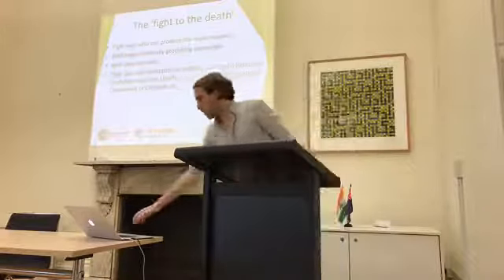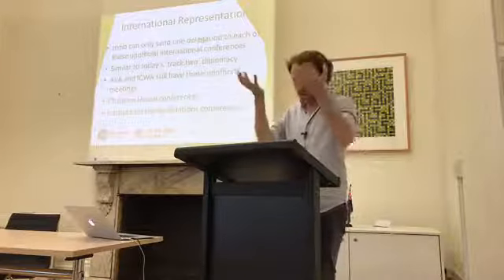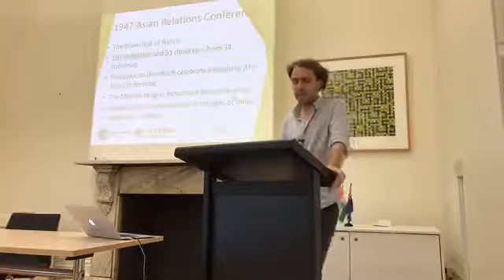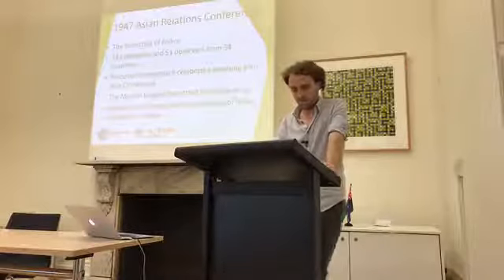A forgotten history of how the study of international affairs came to India with Dr Alex Davis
About the talk:
This talk will explore a lost narrative of how the study of international affairs came to late colonial India. By exploring the intertwined lives of two institutions, it unearths colonial India’s ideational fight over the study of international affairs. Headed by Zafrulla Khan, the IIIA comprised Indian liberals and civil servants. In the early 1940s a rival emerged – the Indian Council for World Affairs (ICWA). The IIIA saw the ICWA as an institutional rival and a propaganda front for the Indian National Congress. The two institutes were divided on communal lines - the IIIA became dominated by Muslims and the ICWA by Brahmin Hindus. A battle for legitimacy and recognition ensued over participation in international conferences and the production of research. The ICWA successfully organized the Asian Relations Conference in March 1947. This sealed the fate of the IIIA, which moved to Pakistan with Partition and subsequently closed down unceremoniously.

About the speaker:
Dr Alexander E Davis (La Trobe University, Australia India Institute)

Dr Alexander Davis is from Hobart, Australia, where he studied history and international relations at the University of Tasmania. His PhD is from the University of Adelaide, studying India’s relationship with the English-speaking world. He has recently worked at the University of Johannesburg, studying the colonial foundations of the discipline of international Relations across India and the ‘Old Commonwealth’. He is currently an NGN scholar with La Trobe University and the Australia-India Institute, studying Indian foreign policy through its states, viewing them as international political spaces with unique histories, identities and perspectives on international affairs.